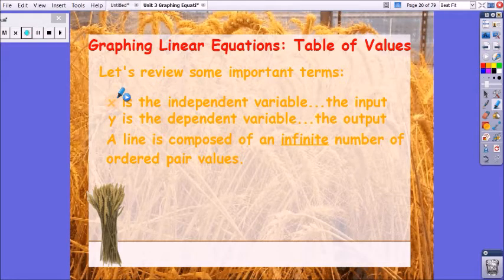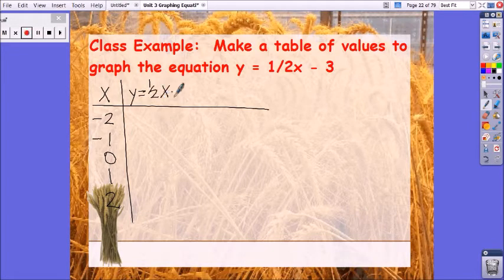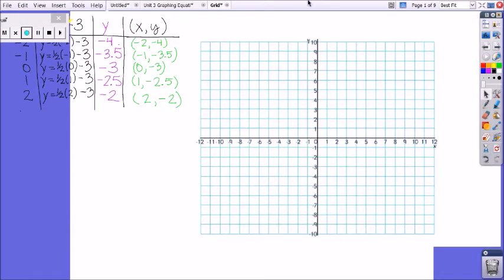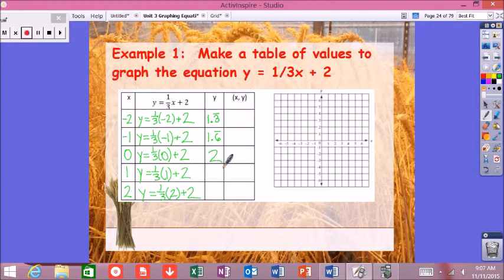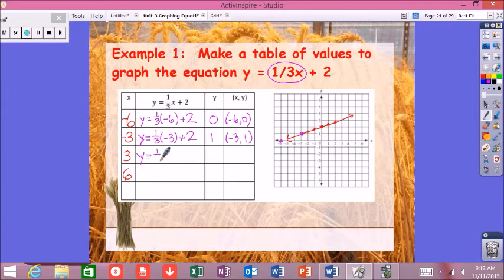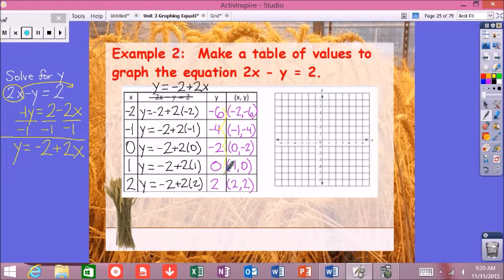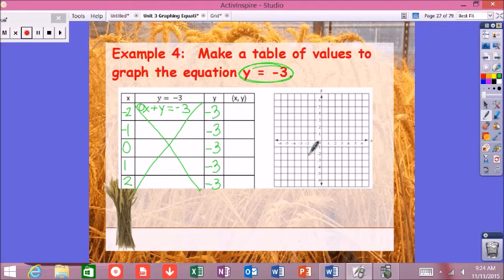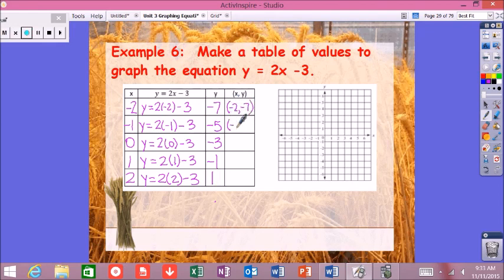TABLE OF VALUES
graphing, linear equations, table of values, math, algebra